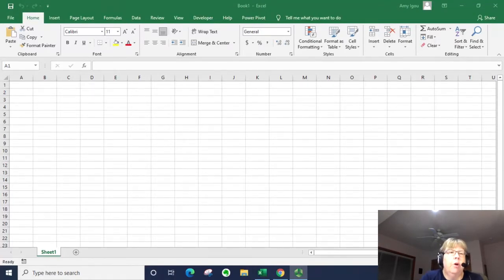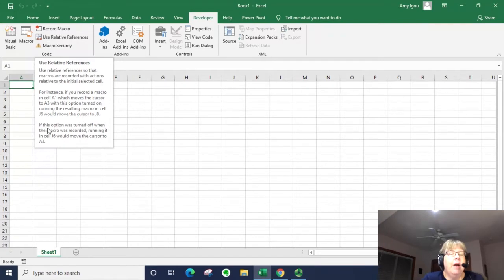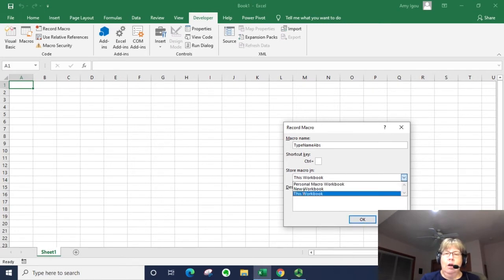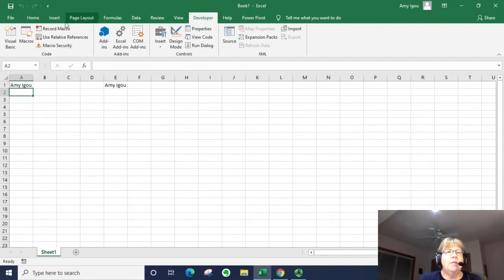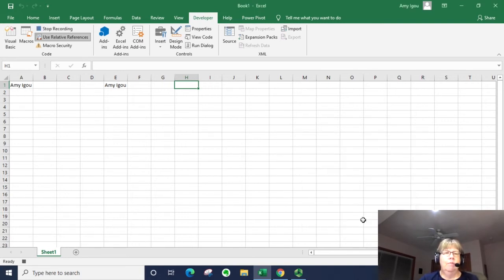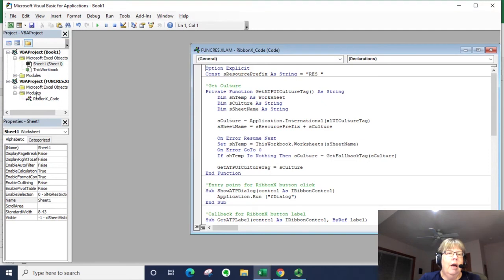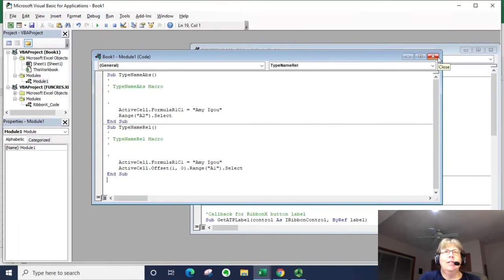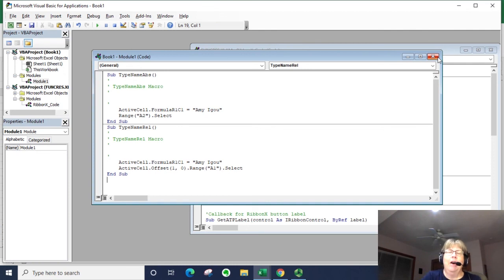Relative References in Excel Macros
This video shows how to record an Excel macro using both Relative references and absolute references.

Excel, Macros, Accounting Information Systems